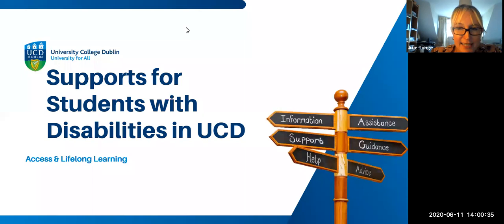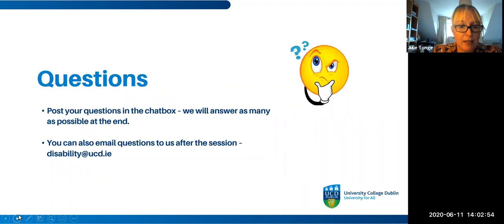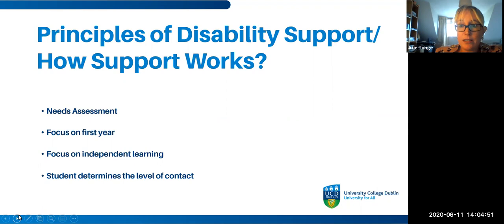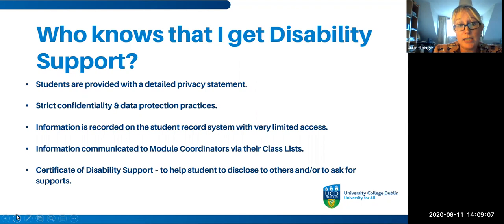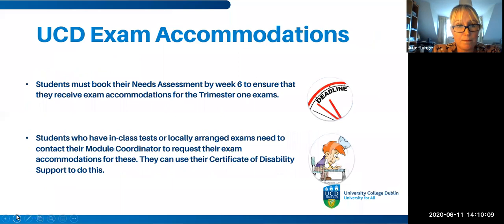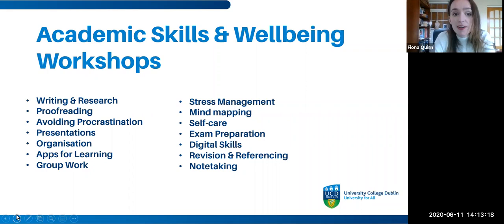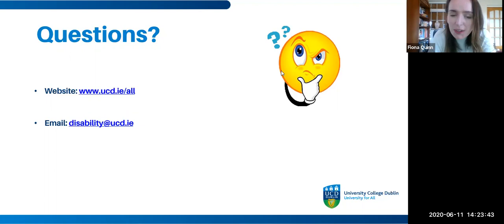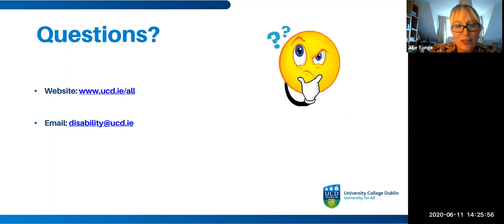Supporting Students with Disabilities. Access UCD at Home Webinar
Recorded as part of our Access UCD at Home Webinar,  Julie and Fiona from UCD Access & Lifelong Learning provide detail about the support available to students with disabilities.